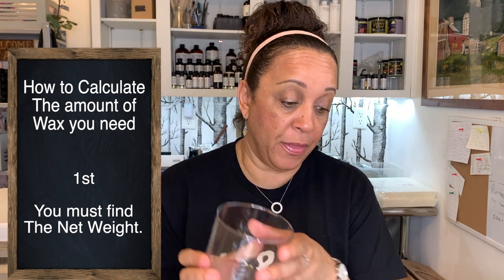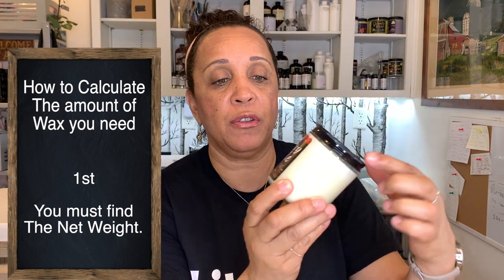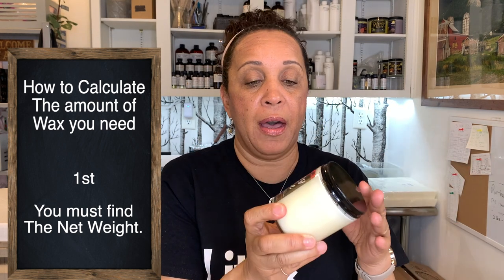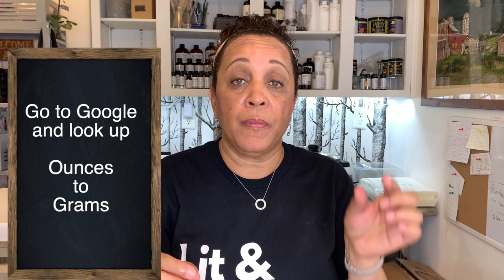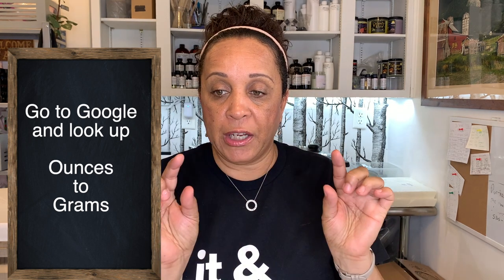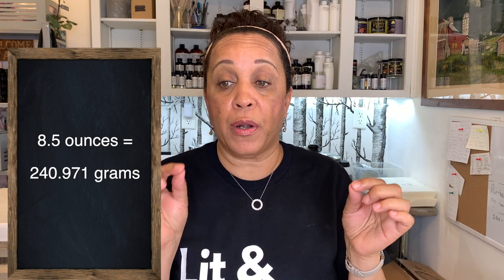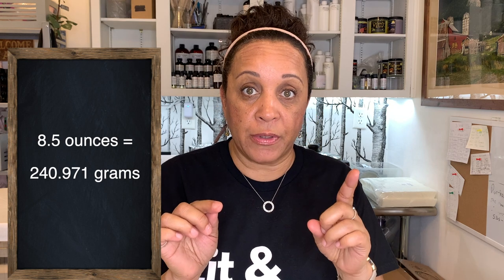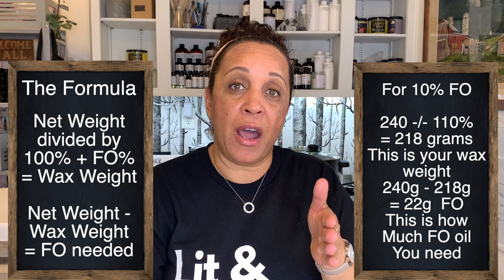How to Calculate Fragrance and Wax for Candle Making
An Easy, Step-by-Step instruction on How to Calculate Fragrance Oil Weight and Candle Wax Weight for Making Candles.  Helps you to figure out exactly how much wax and fragrance oil you need per candle.  All you have to do is multiply by how many candles you want to make.  No more wasting wax!  No more wrong fragrance oil amount!

I'm looking forward to helping You on your Candle Making Journey!!!
Sherry XOXO

CANDLE MAKING EQUIPMENT FOR BEGINNERS & ADVANCED CANDLE MAKERS

CANDLE MAKING SUPPLY COMPANIES
Candle Science